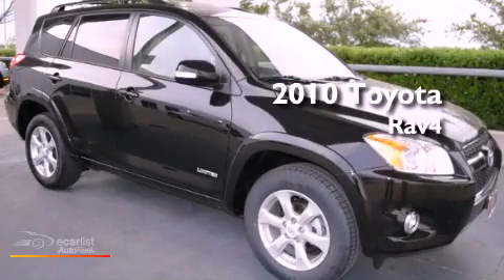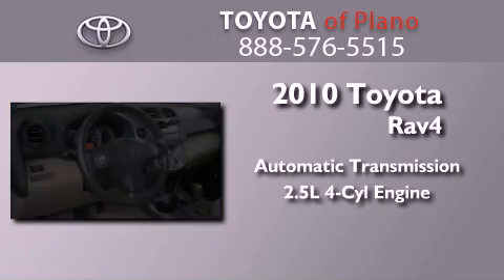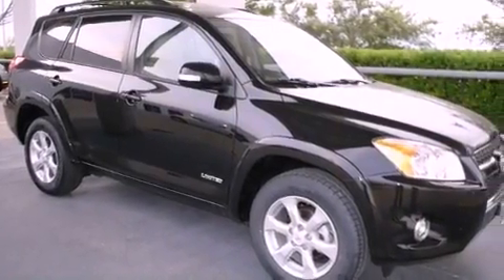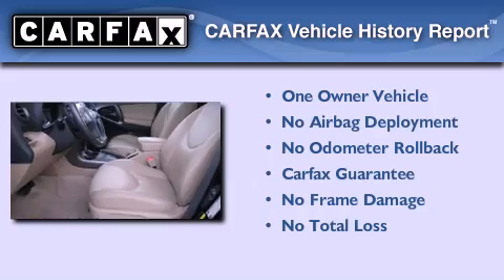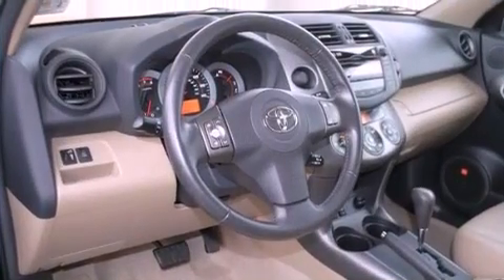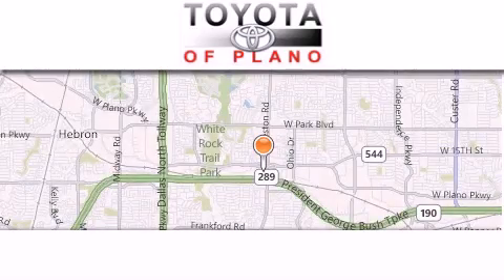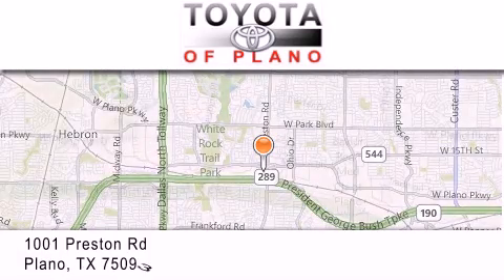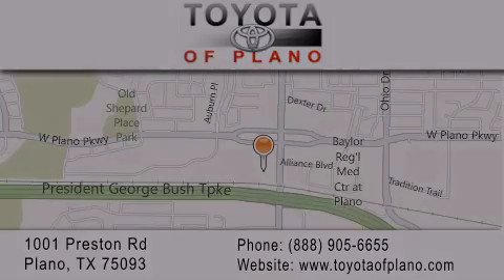2010 Toyota Rav4 Plano TX 75093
Year : 2010
 Make : Toyota
 Model : Rav4
 Engine : 2.5L DOHC SFI 16-valve dual VVT-i 4-cyl engine
 Trans . : Automatic
 Exterior : Other
 Miles : 24,039
 Interior : Other
 Toyota of Plano
 2010 Toyota Rav4 Plano TX